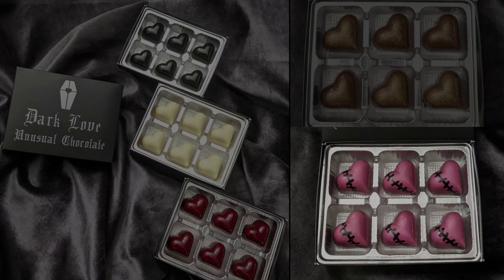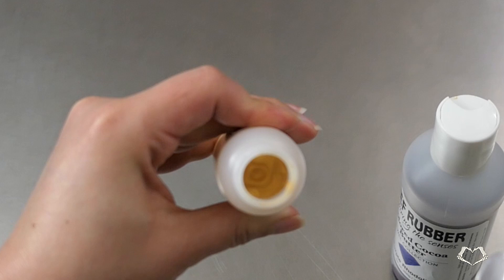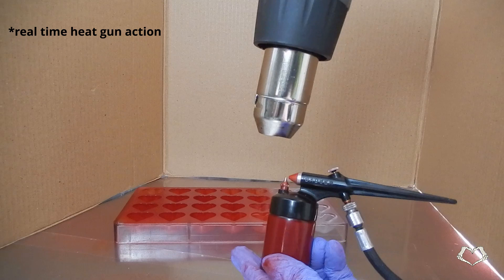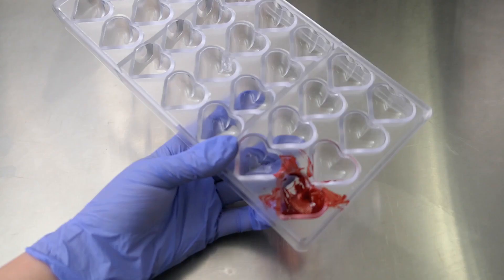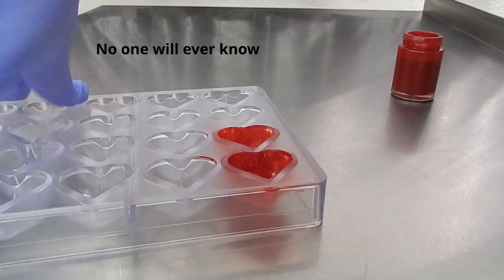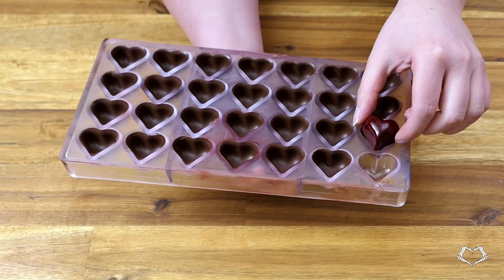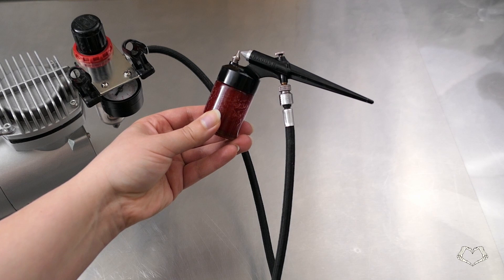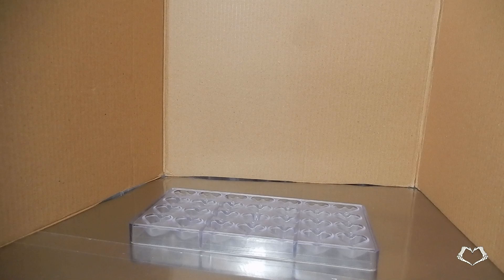Working with colored cocoa butter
Remember not to melt the entire bottle. You will have to temper it if you do.

Airbrush hose adapter

Chocolate source: Guittard 39% "highland" milk chocolate from chocosphere.com